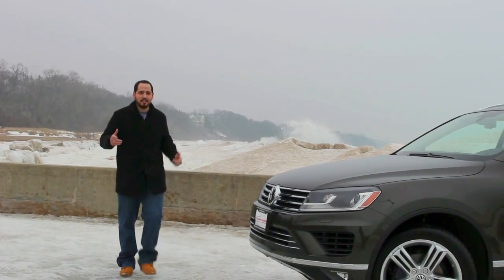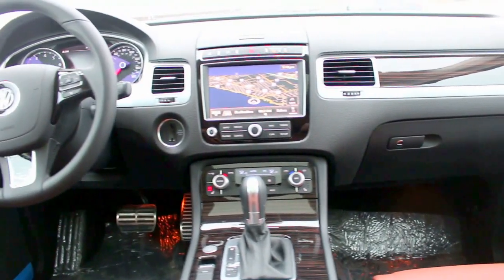2015 Volkswagen Touareg Review | 2015 VW Touareg Test Drive | Chicago News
2015 Volkswagen Touareg Review | 2015 VW Touareg Test Drive | Chicago News |